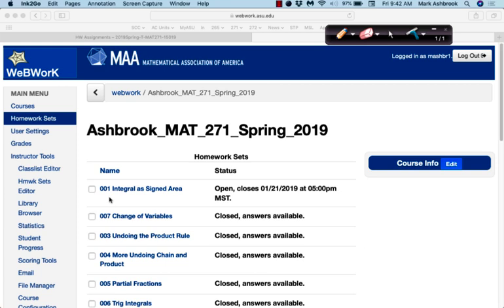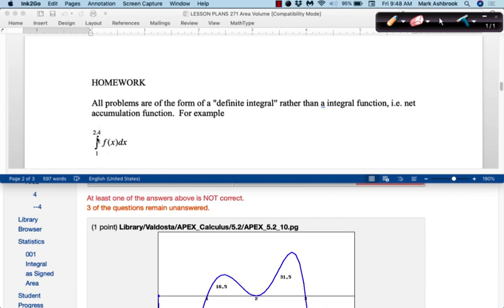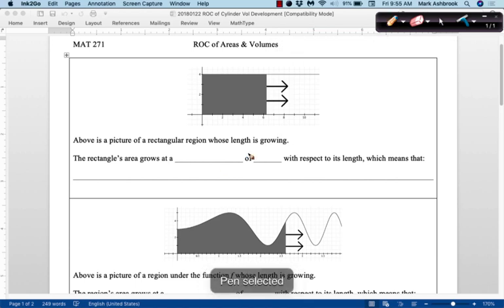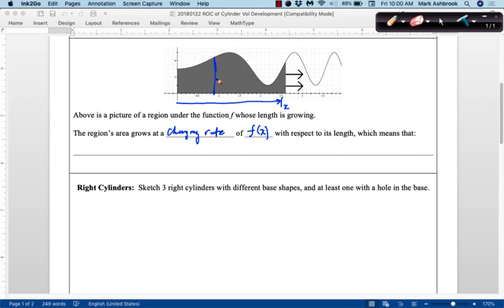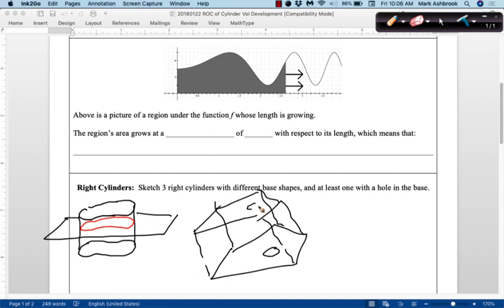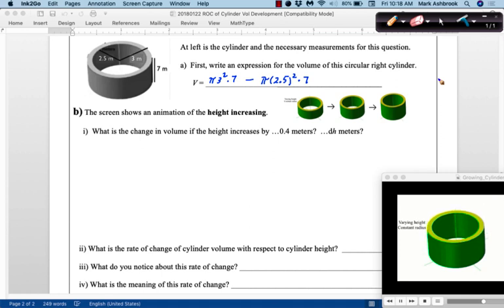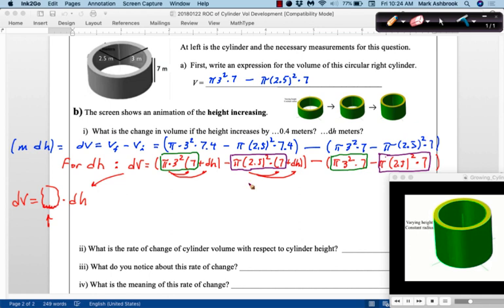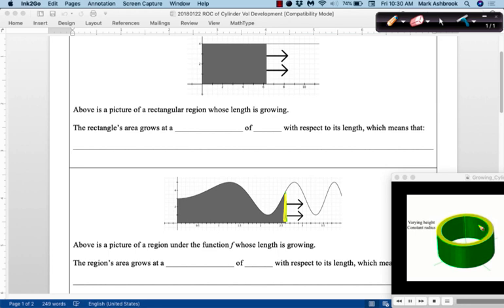MAT 271 Fri Jan 18: Area Review & Volume Intro